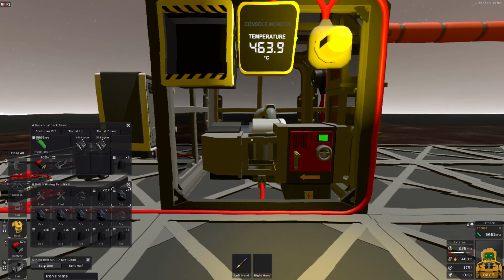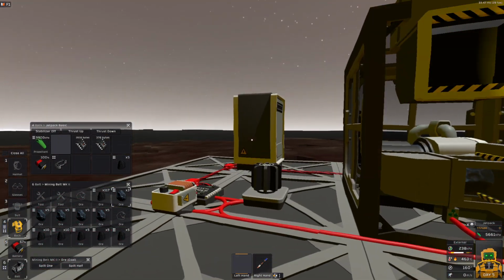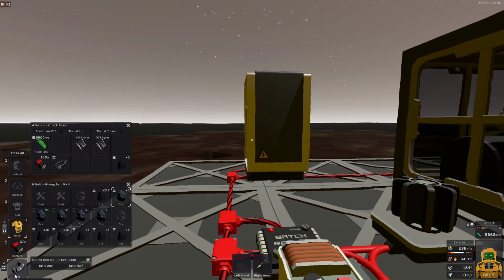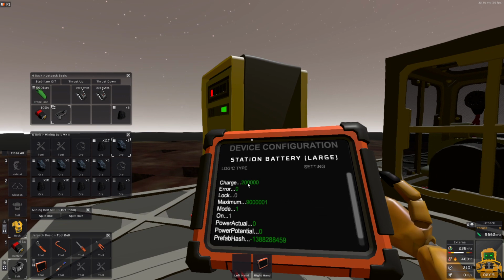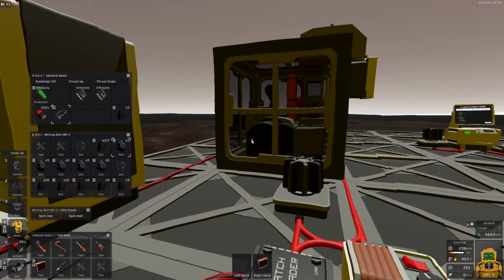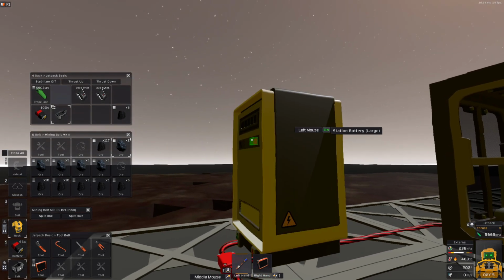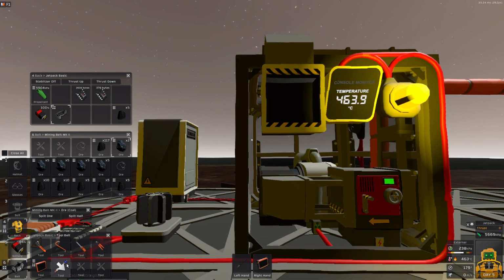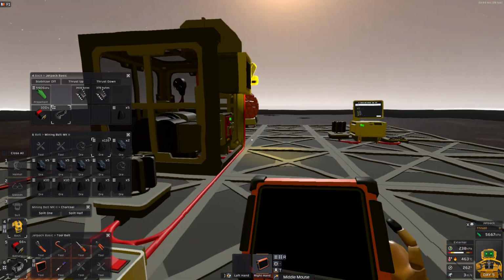Stationeers ( 2022 ): Solid Generator - Coal vs Charcoal - v0.2.3657.17736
An experiment for the solid fuel generator and how it handles coal and charcoal differently. Processed gas is 200c for coal and 400c for charcoal. Also, it turns out that charcoal doesn't process as expected and needs logic control to give you the intended performance gain.